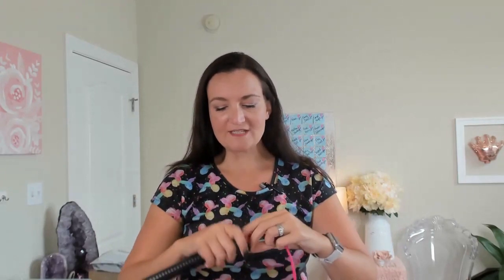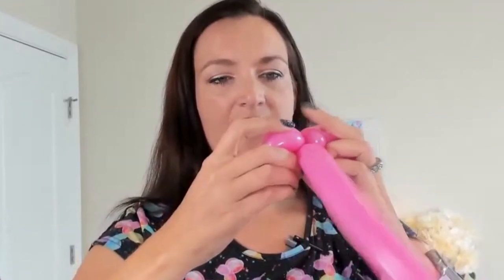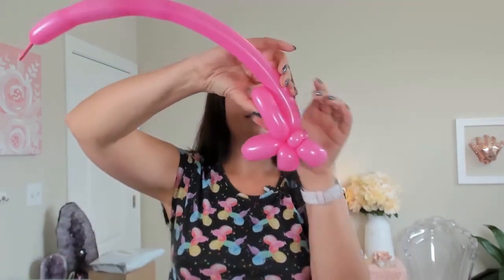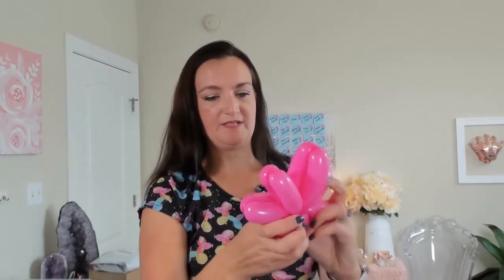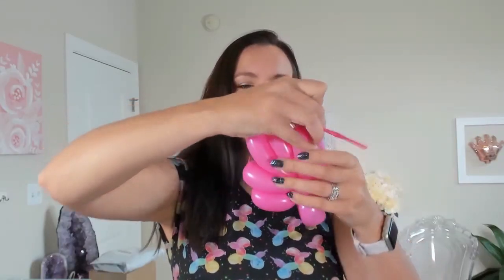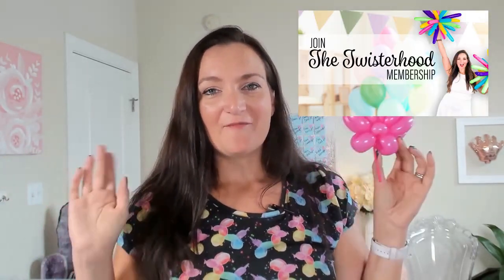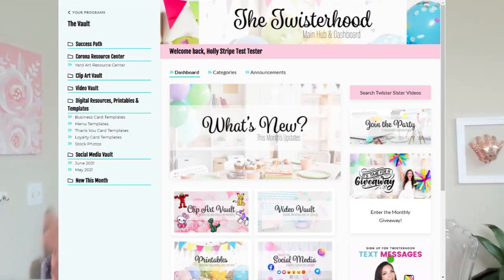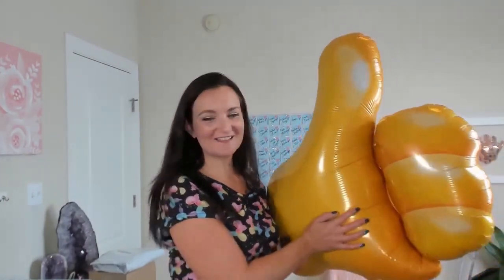Seashell Balloon Twisting Tutorial!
🌈 The Twisterhood is OPEN!

👉 Not ready to join? Access select Masterclasses from The Twisterhood now

🌊 This week we had World Ocean Day and there were lots of ideas swimming in my head of what we could make, but I decided on these beautiful balloon 🐚 seashells, since one of my favorite things to do at the beach is look for seashells!  These are easy to make, can be done with one balloon, and are fantastic on their own or incorporated into other designs!  I can't wait to see what you make using these seashell balloons! Post your photos in our free facebook group

🎈🎈🎈 Supplies to make Balloon Seashells 🎈🎈🎈